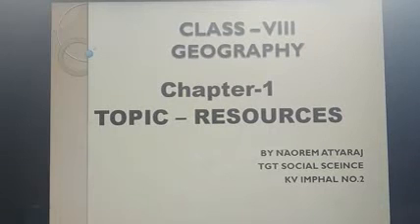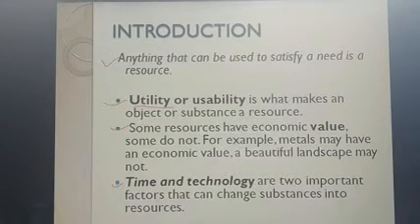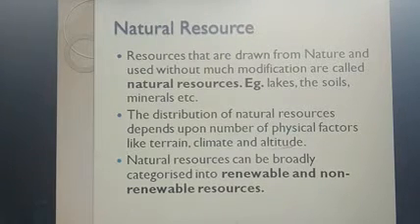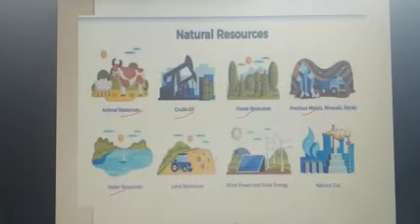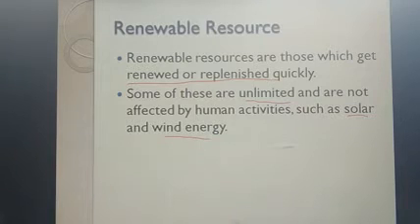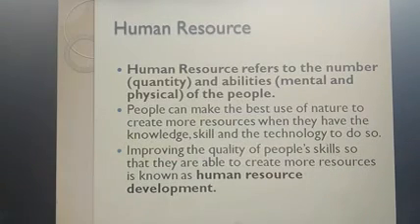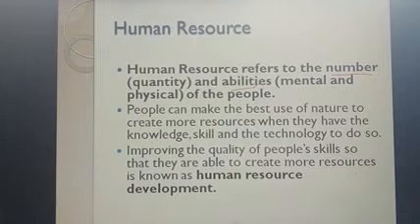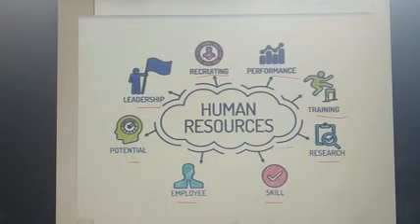Class-8, Geography, Chapter-1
Resources with audio